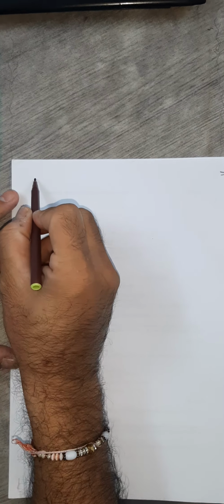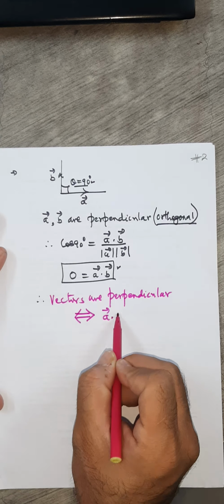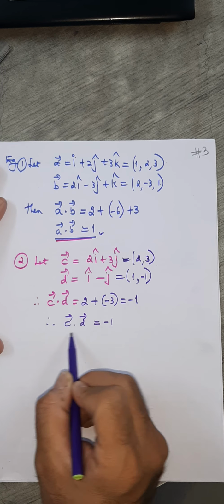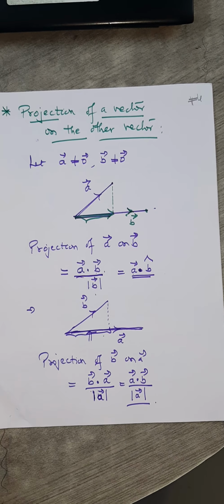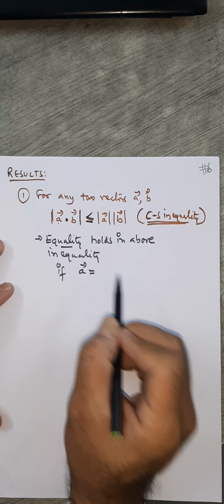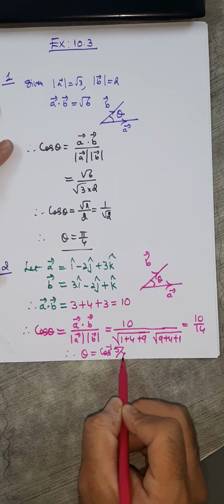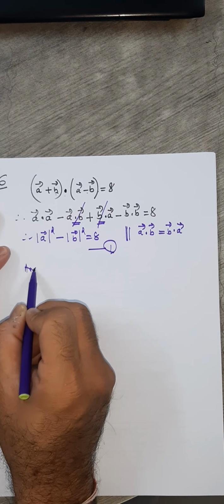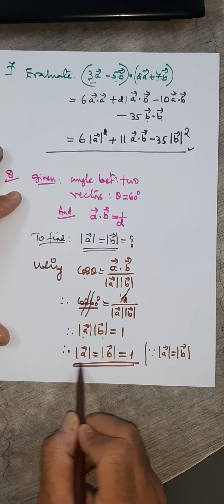Class 12 Maths Chapter 10 Vector Algebra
Lecture 3 Dot product of vectors, Projection vector. Solutions for Class 12 Maths  Exercise 10.3 till Q8